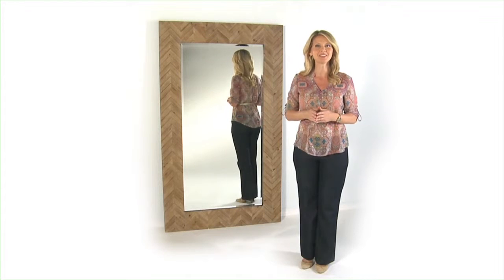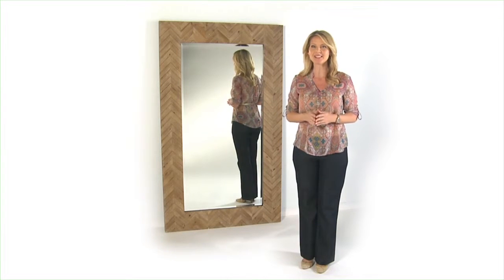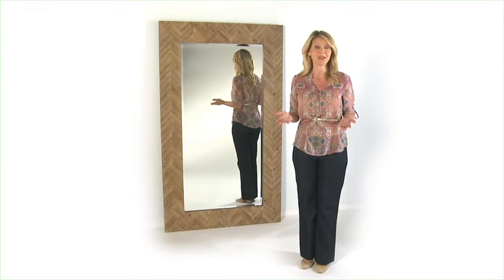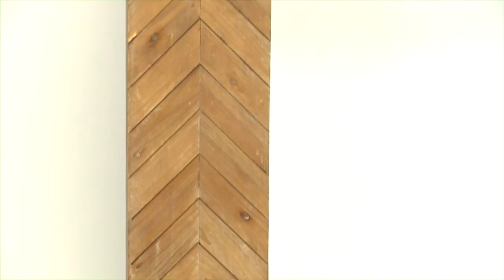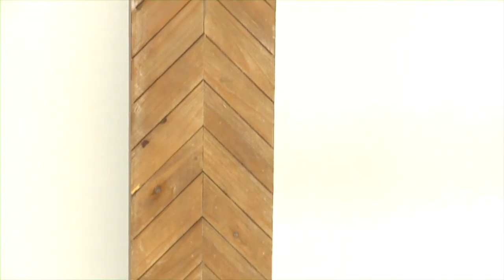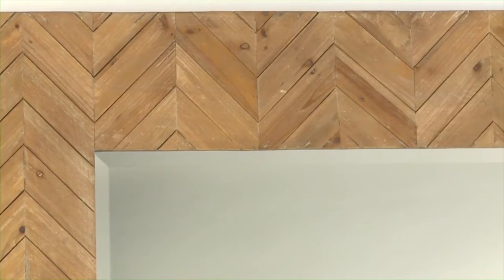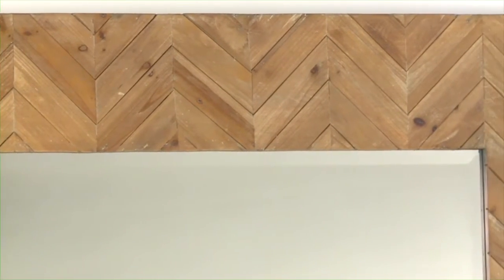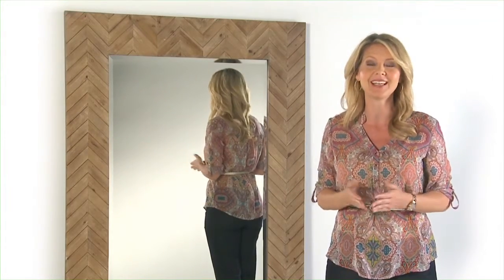07068 Uttermost Demetria Mirror HD